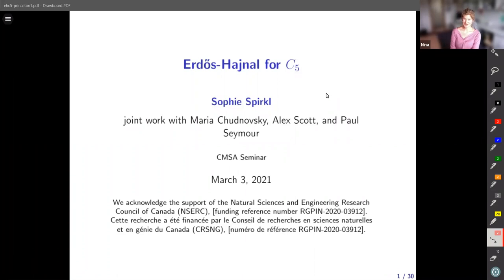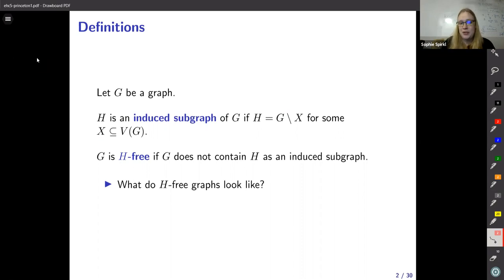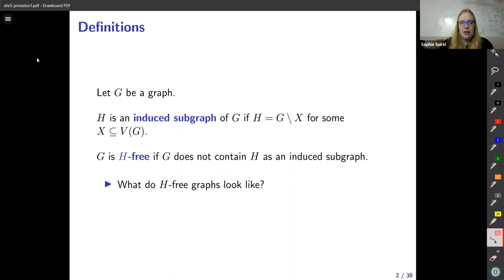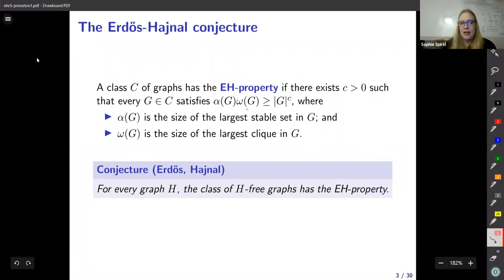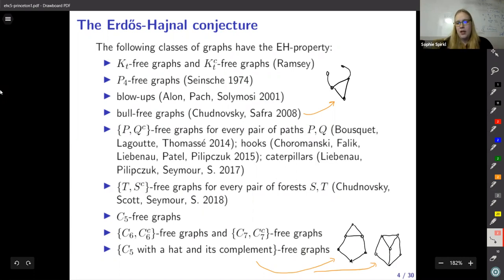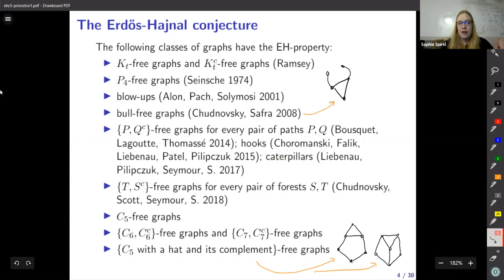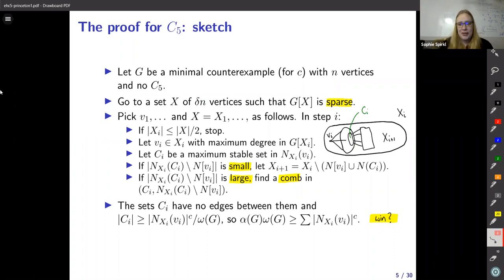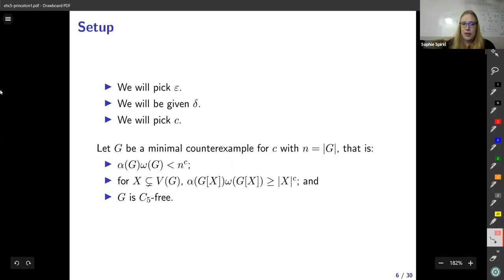Sophie Spirkl - The Erdős-Hajnal conjecture for the five-cycle (CMSA Combinatorics seminar)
Sophie Spirkl (University of Waterloo) presents "The Erdős-Hajnal conjecture for the five-cycle", 3 March 2021 (CMSA Combinatorics Seminar).